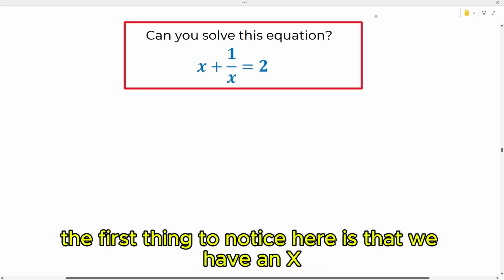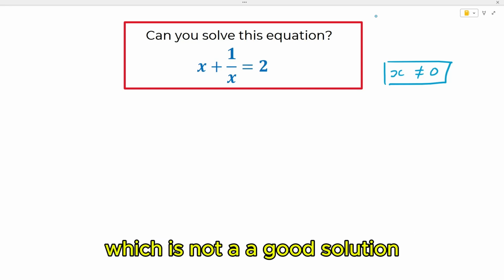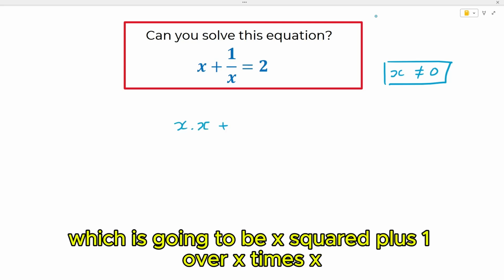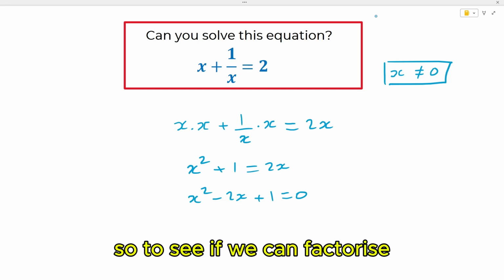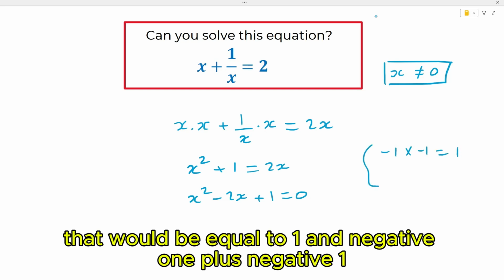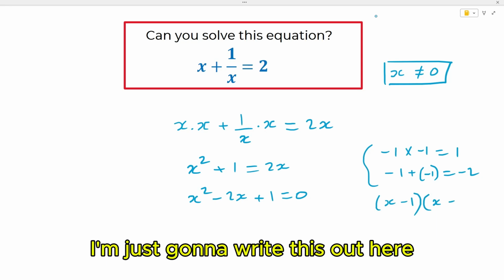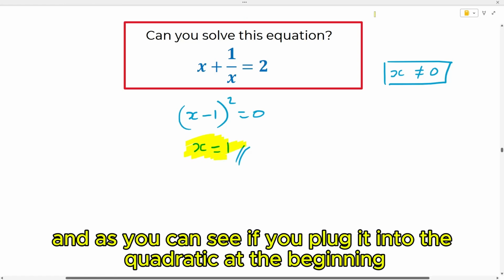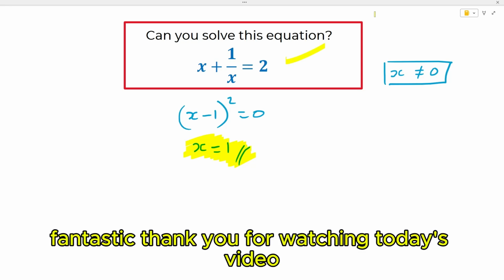Can you SOLVE this fun equation?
Sometimes it's quite obvious that certain solutions would work, but we can't just assume that an answer is the only one.

So we have to do the work and make sure that it is! 💥😊

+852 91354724 (Collabs / Brand Deals / Teacher requests)